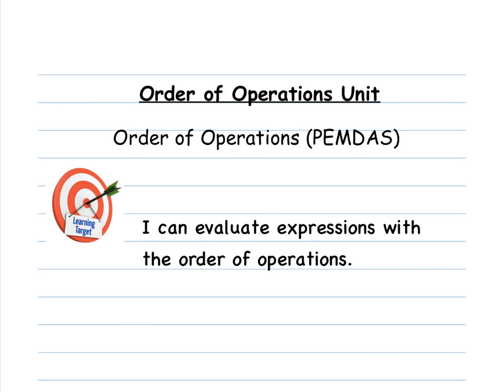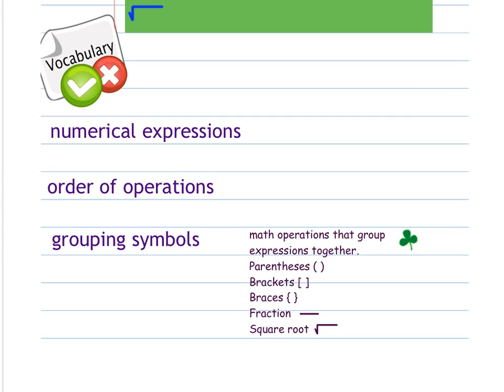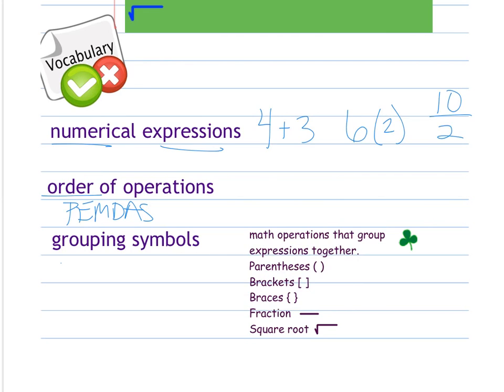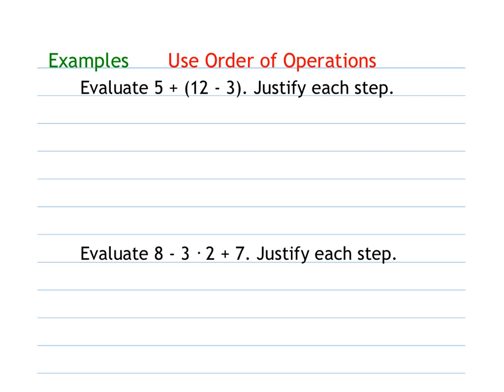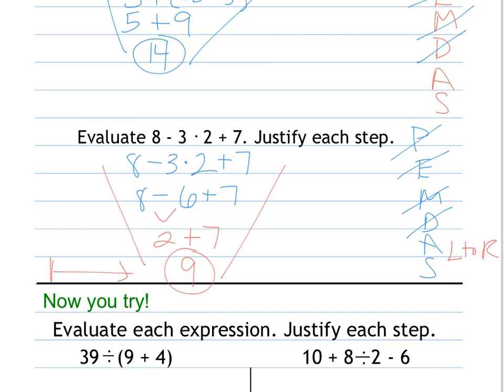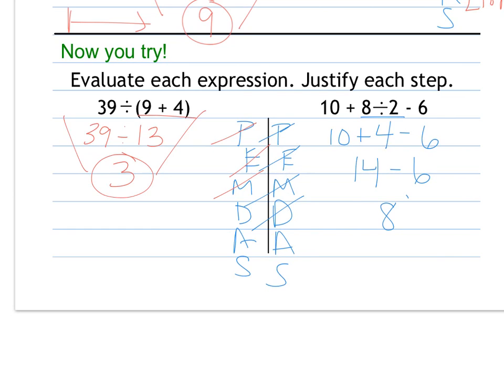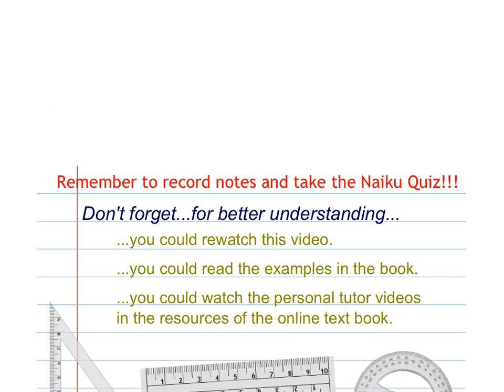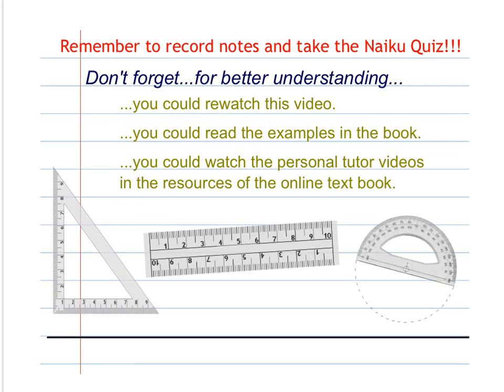1- 4 Order of Operations